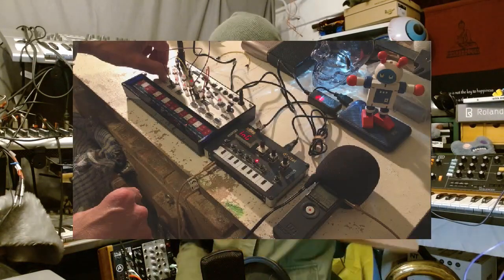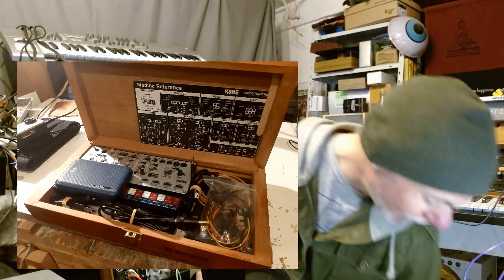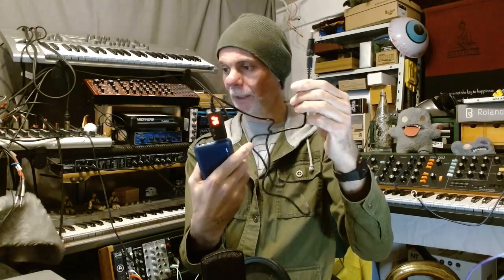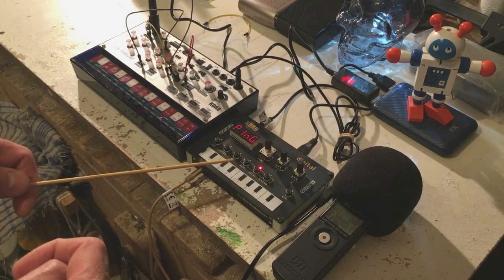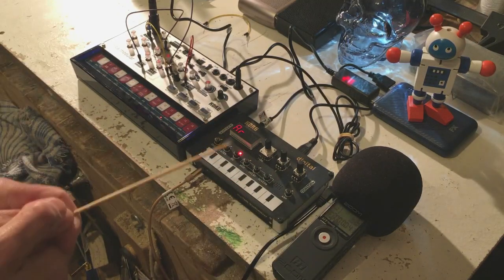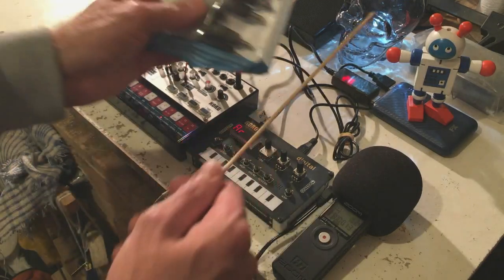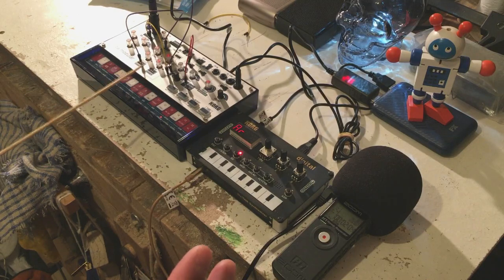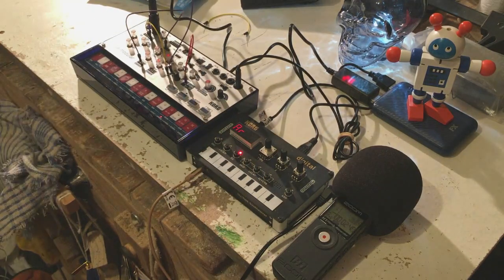MinMoD (Minimal Mobile Drone) set-up - test jam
I'm just testing a minimal mobile drone set-up using the Korg volca modular and NTS1, the beauty of this set-up is that everything runs off a USB power bank.
Chapters
0:00 Hello
2:27 Drone Jam (volva modular + NTS1)
5:52 set-up explanation